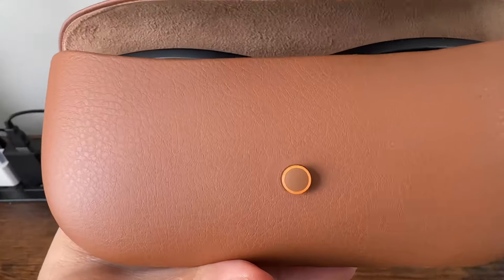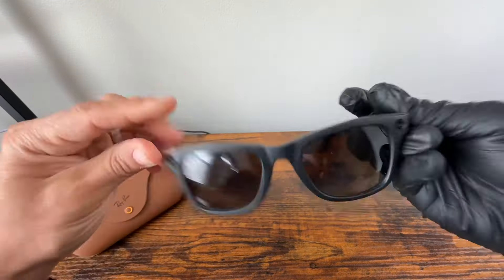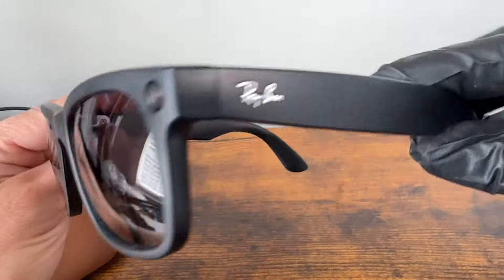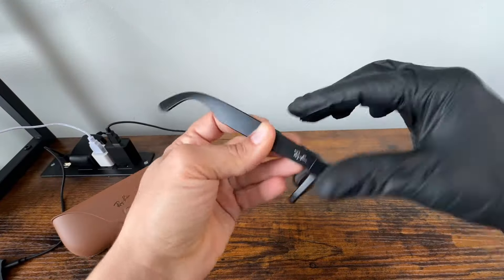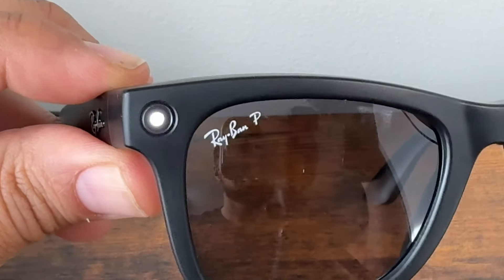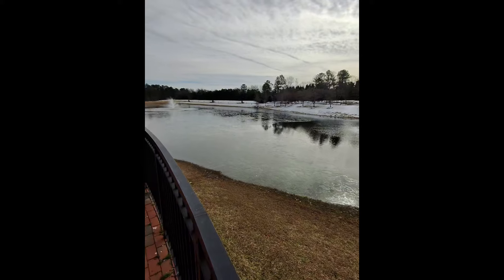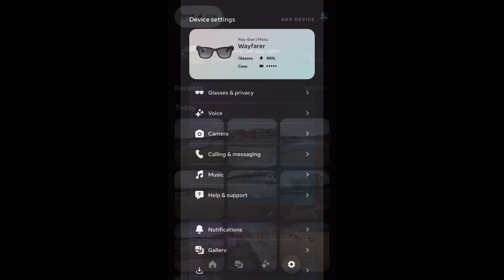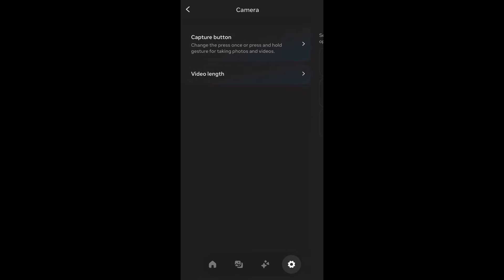Are Ray-Ban Meta Smart Glasses Worth The Hype? | Reviewed In Under 2 minutes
We love these Ray Ban Meta smart glasses. I hope that this review gives you a picture of what it’s like to own your own ￼pair. Drop us a comment and let us know what you think.